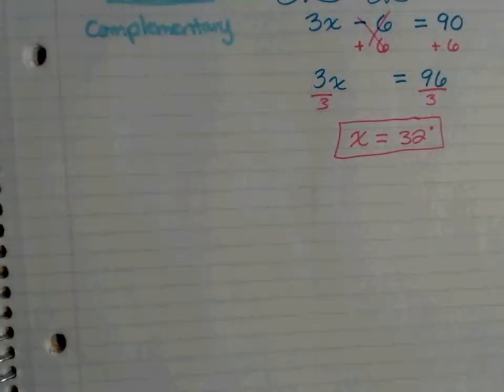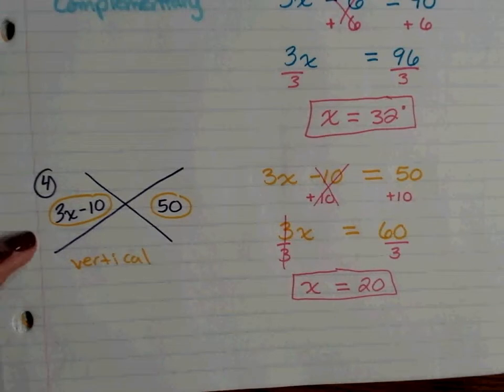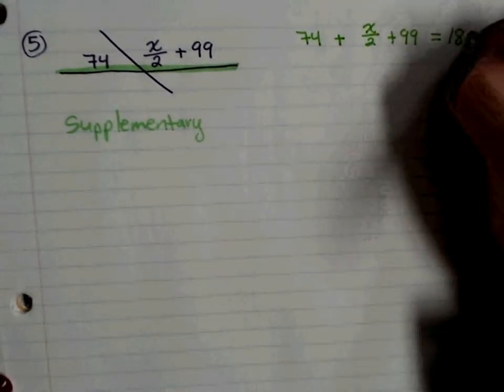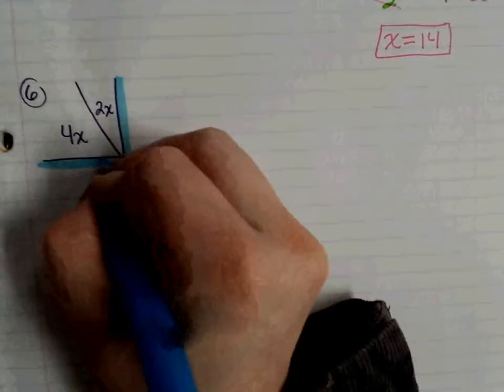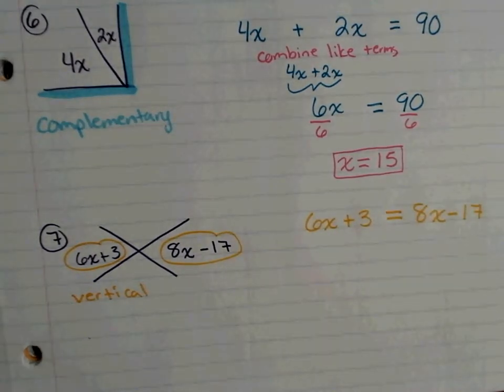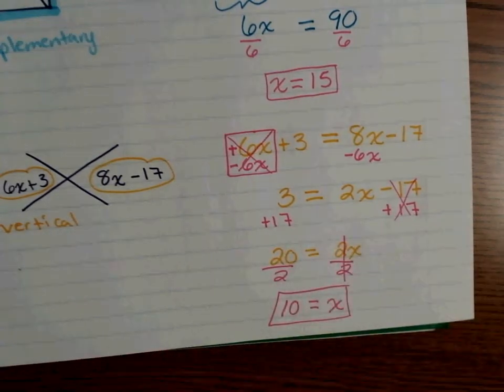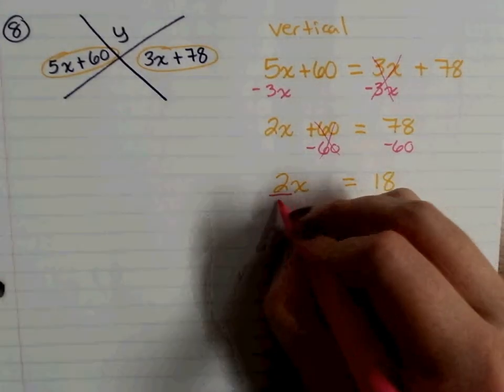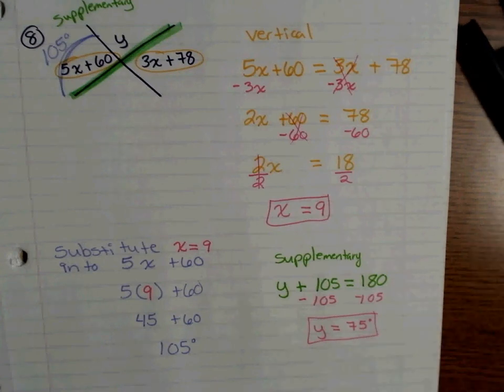Standard Angles Part 2 3 14 19